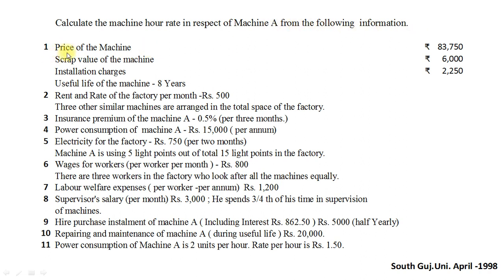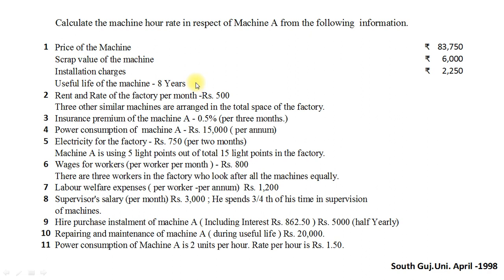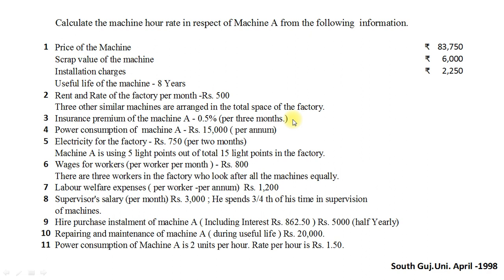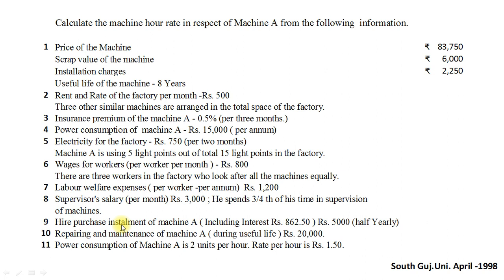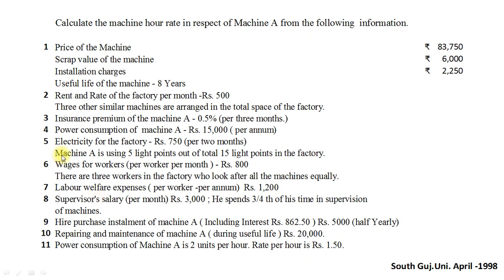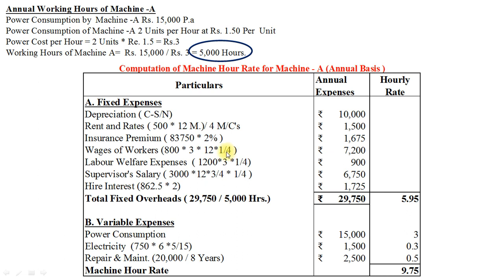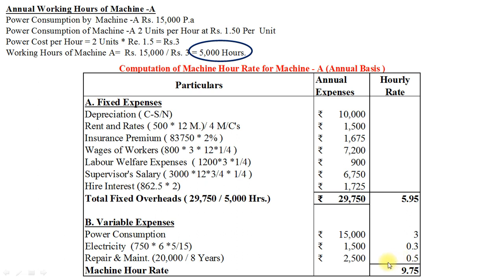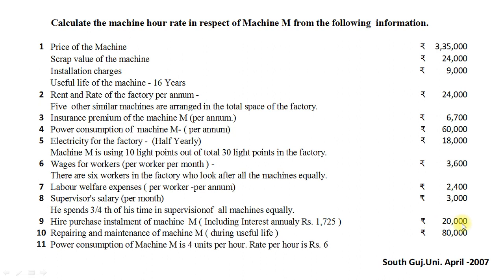Machine Hour Rate 2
Calculation of Machine Hour Rate.